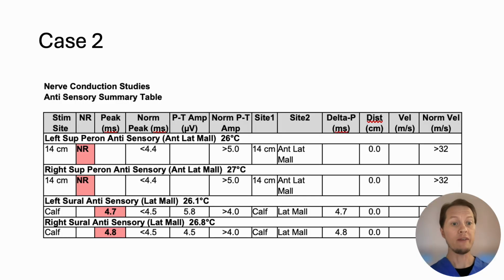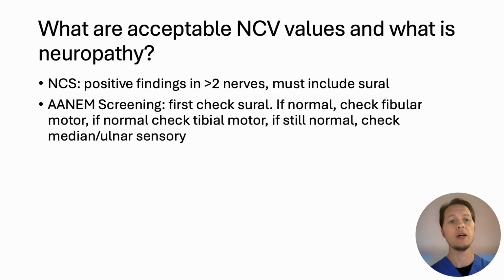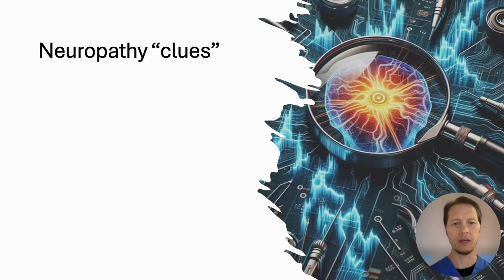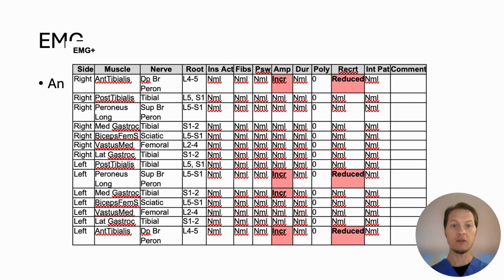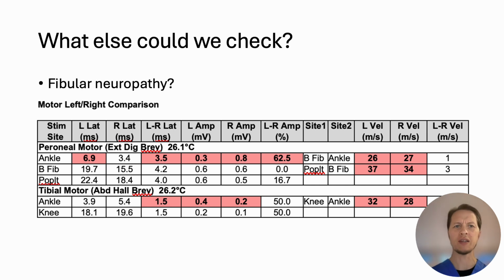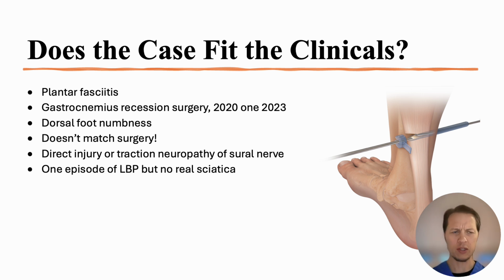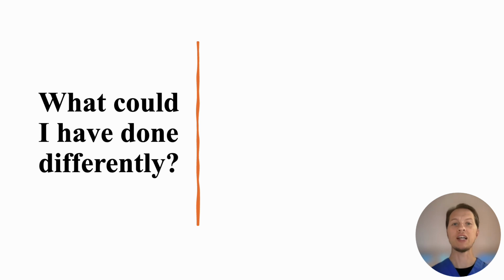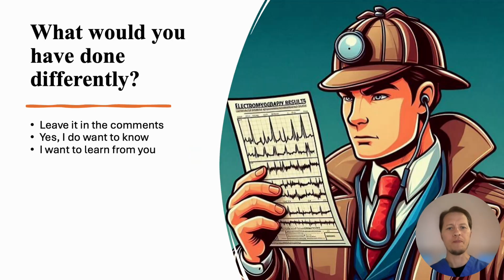EMG Case Files: Case #2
In EMG Case Files ("Signal Sleuths") Case #2, you’ll work through another real electrodiagnostic study and practice building a differential straight from the data. Clinical information is purposely withheld at first so you can focus on pattern recognition, waveform interpretation, and the logic behind choosing the right muscles and nerves to test. Once the diagnosis is revealed, we review the case together, highlight common pitfalls, and explore strategies that improve both technique and interpretation.

POINTS:
• Real EMG and nerve conduction findings to interpret
• Differential challenge; clinical info revealed afterward
• Key reasoning steps behind muscle and nerve selection
• Pitfalls to avoid and interpretation pearls
• Practical learning for students, residents, and clinicians

FUN FACT:
The earliest surface EMG recordings (1800s!) were traced using smoked glass plates — a fragile method that required perfect timing and very steady hands.